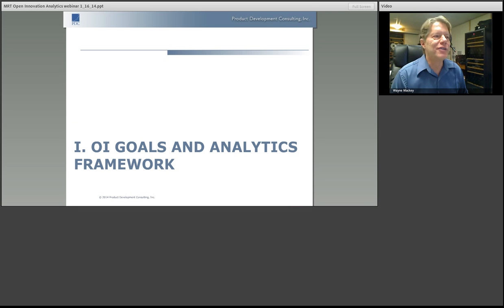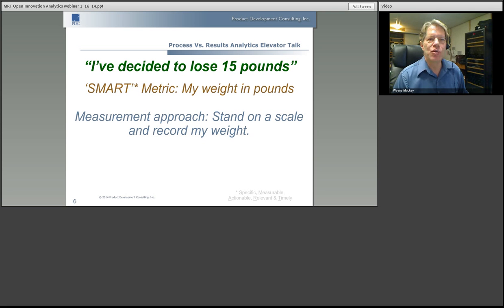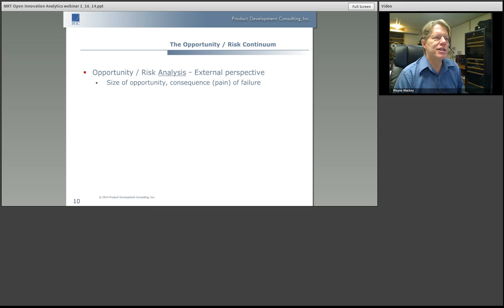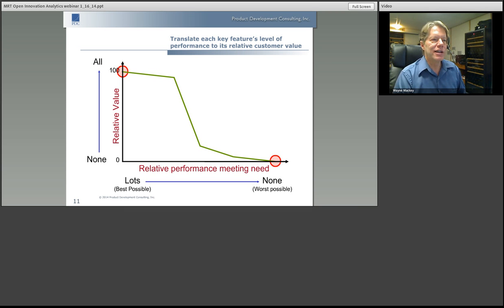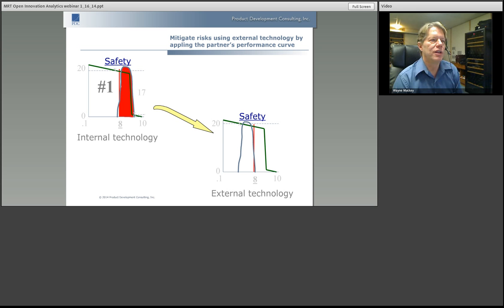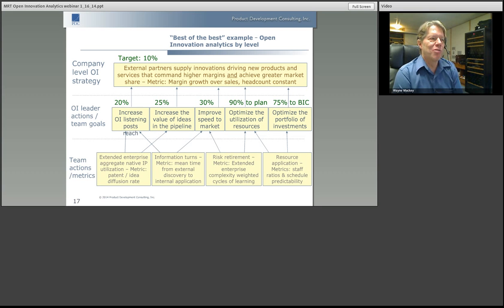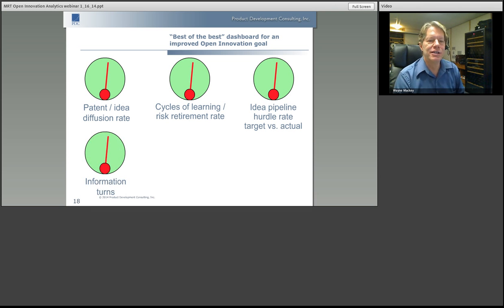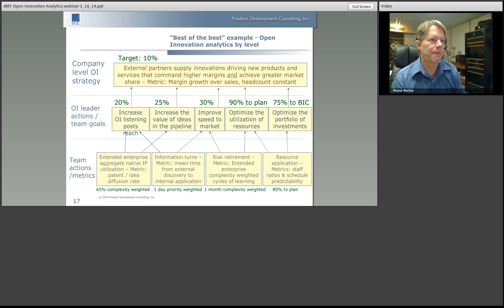R&D and Open Innovation Analytics: Streamlining Processes, Optimizing Decisions and Managing Risk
Product development is inherently risky. While organizations have varying attitudes and approaches for managing and mitigating risk, the fact remains that without taking some risk, there can be no meaningful innovation.

An understanding of the risks combined with a set of robust predictive analytics can provide clarity on the key issues of open innovation. By applying marketplace, crowdsourcing and cycles of learning best practices in the scouting, selection and management of external partners, we can use open innovation successfully on our projects. This webinar provides an easy to implement method of setting goals, prioritizing OI risks and then applying predictive analytics to manage and mitigate them.